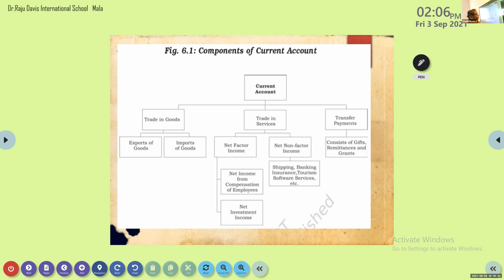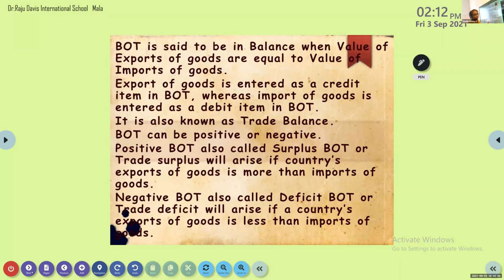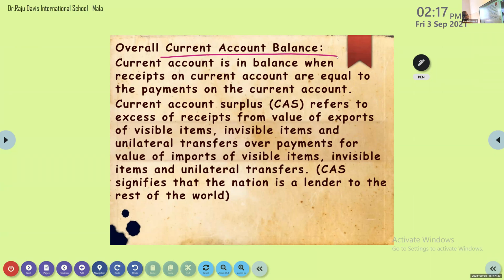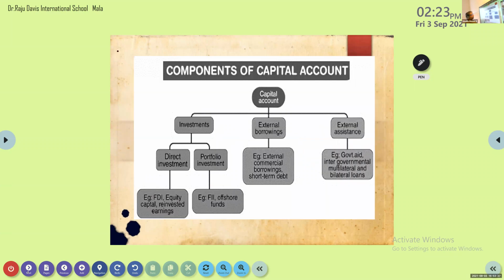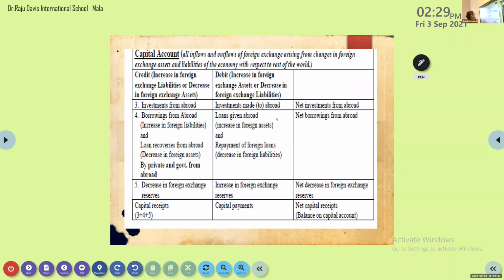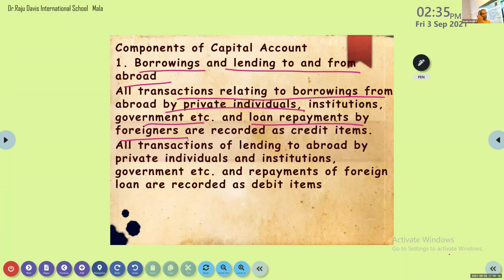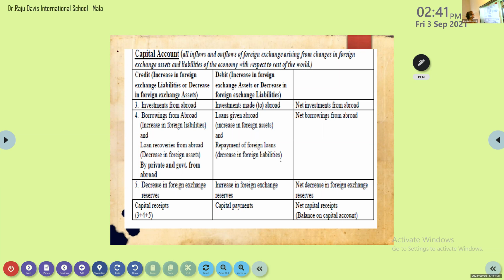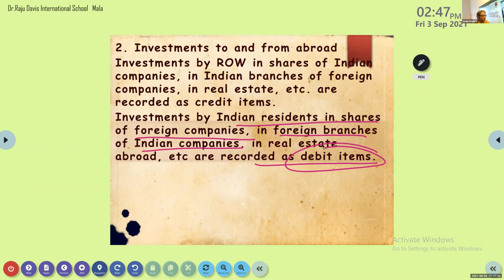Dr.Raju Davis International School | CLASS 12 ECONOMICS | 03-09-2021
CLASS 12 ECONOMICS  CAPITAL ACCOUNT